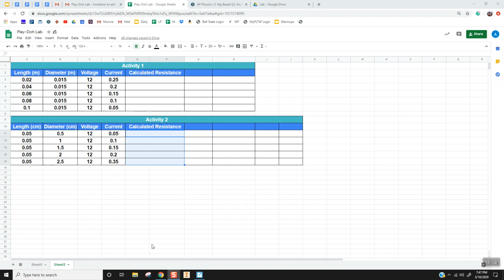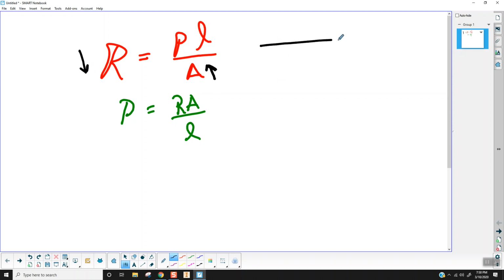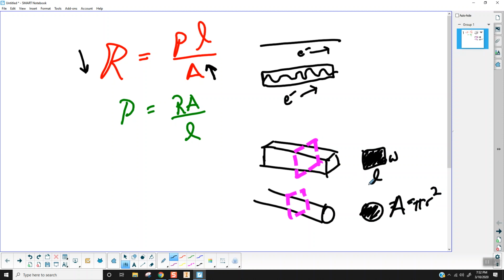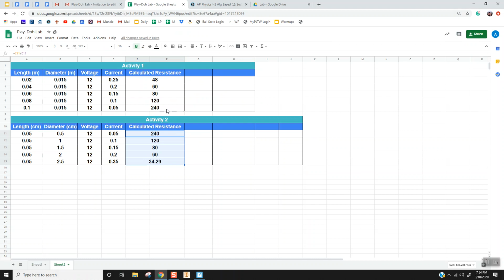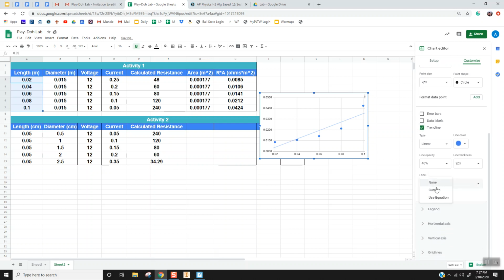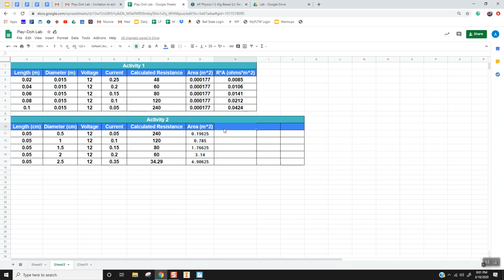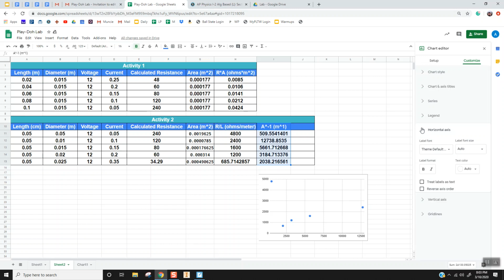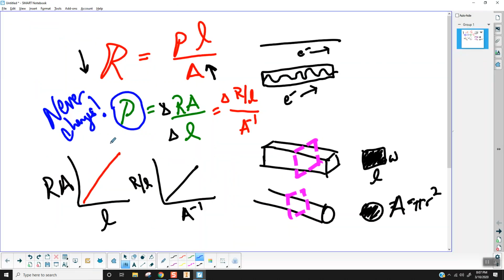Resistivity Lab Analysis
Calculate the resistivity of your material by observing two different methods, changing the length of your material and changing the cross sectional area of your material.